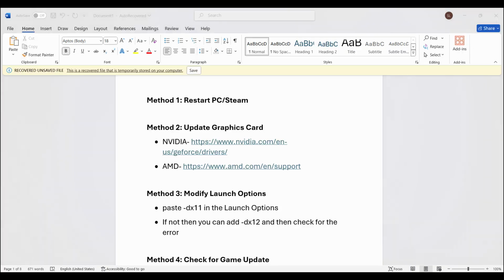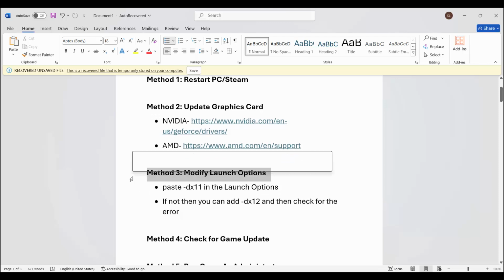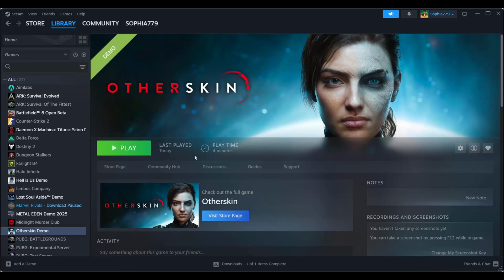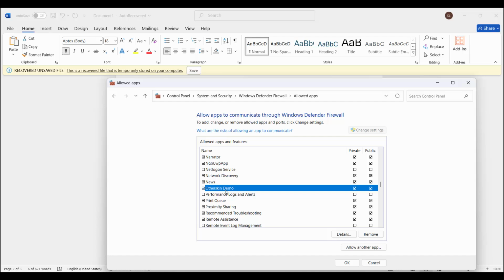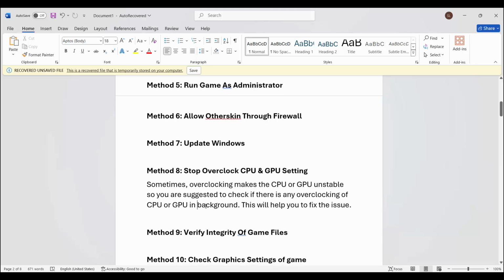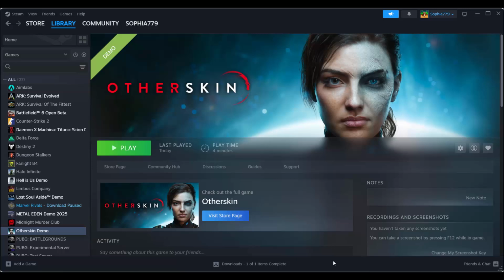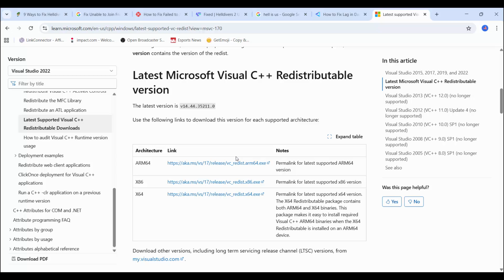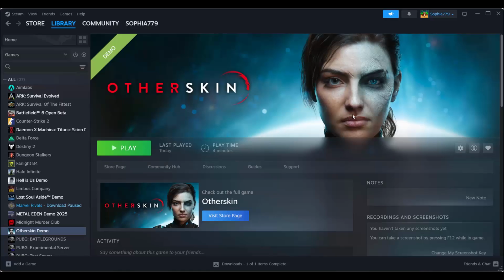[SOLVED] Otherskin Crashing, Not Launching, Lagging, Freezing, Not Loading, Black Screen on PC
Are you stuck on launching screen or crashing at Startup error on PC while playing Otherskin game? In this video tutorial, you will know how to fix Otherskin Crashing, Not Launching, Lagging, Freezing, Not Loading, Black Screen on PC

🌐Social Media-